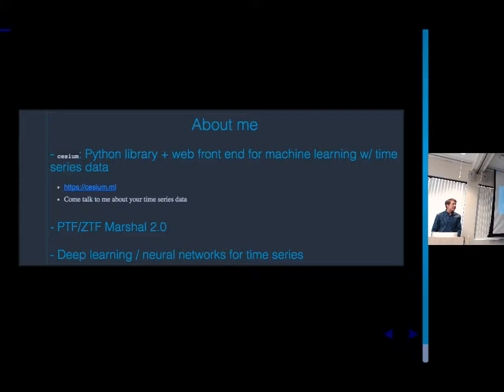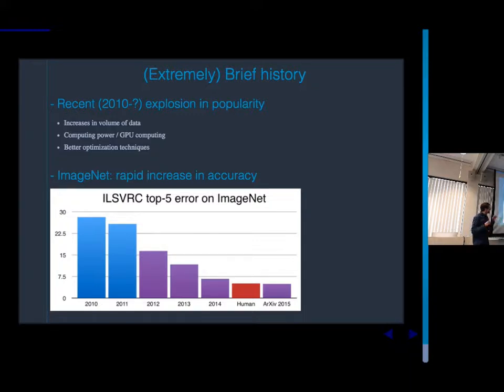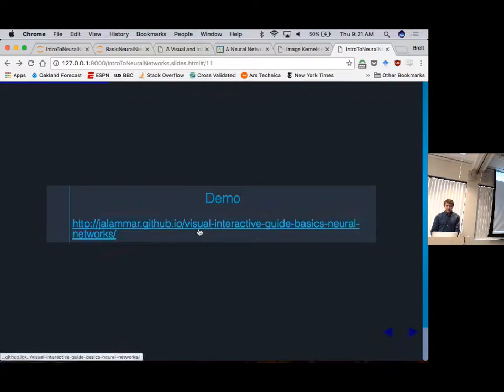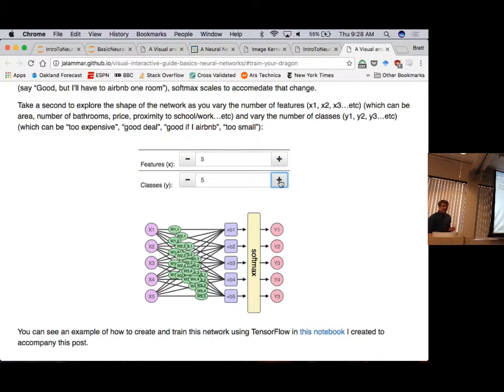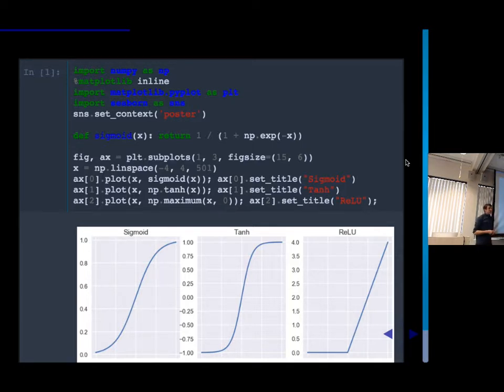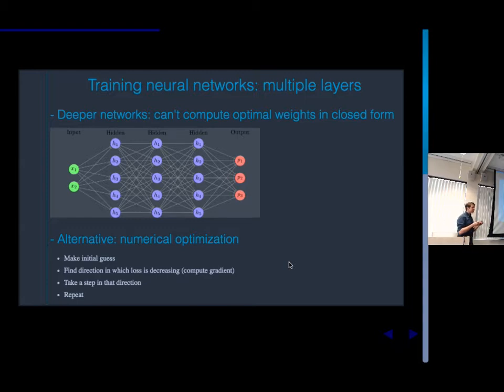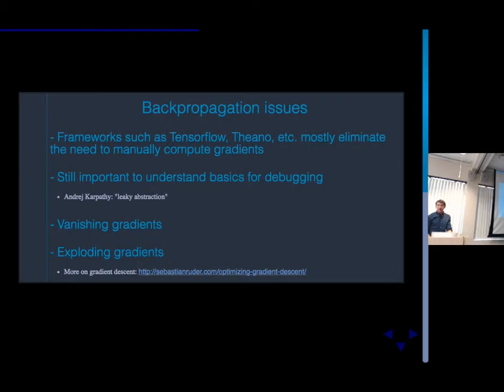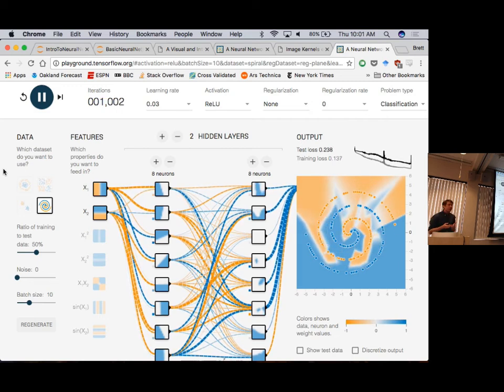Session 2: Basic Neural Networks Talk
Brett Naul